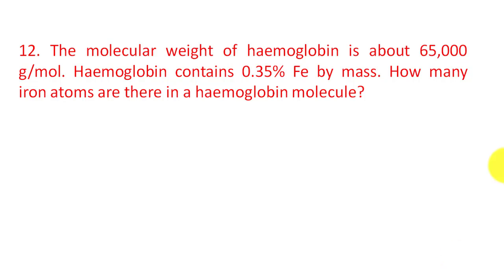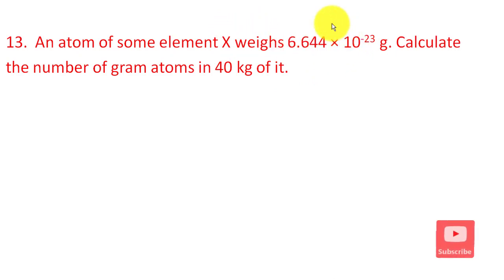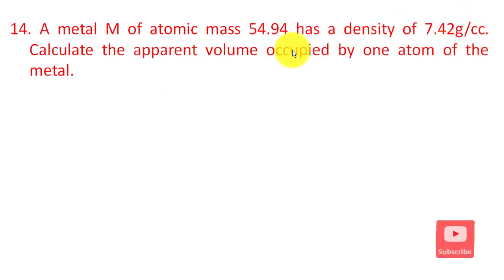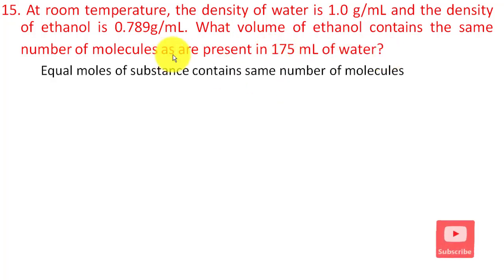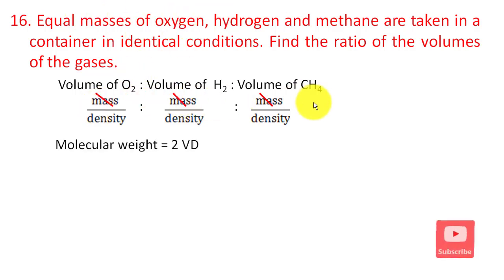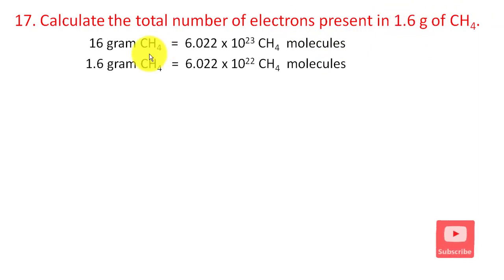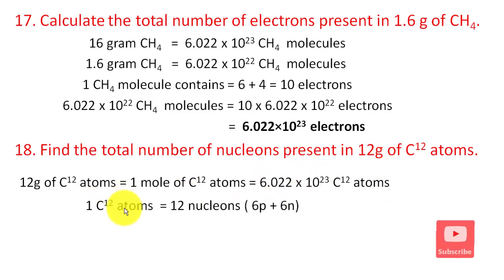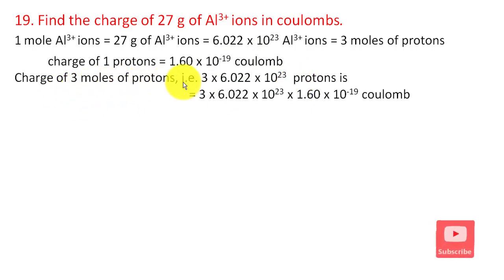MOLE CONCEPT NUMERICALS l PART-II l NEB-CLASS XI-CHEMISTRY l INCLUDING OLD IS GOLD NUMERICALS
In this video you will be learning about the mole concept and solving the related numericals that are frequently asked in board examination.
Timestamps-
0:00 Intro
0:06 The molecular weight of hemoglobin is about 65,000 g/mol. Hemoglobin contains 0.35% Fe by mass. How many iron atoms are there in a hemoglobin molecule?
1:34 An atom of some element X weighs 6.644 × 10-23 g. Calculate the number of gram atoms in 40 kg of it.
2:44 A metal M of atomic mass 54.94 has a density of 7.42g/cc. Calculate the apparent volume occupied by one atom of the metal.
3:47 At room temperature, the density if water is 1.0 g/mL and the density of ethanol is 0.789g/mL. What volume of ethanol contains the same number of molecules as are present in 175 mL of water?
4:53 Equal masses of oxygen, hydrogen and methane are taken in a container in identical conditions. Find the ratio of the volumes of the gases.
6:07 Calculate the total number of electrons present in 1.6 g of CH4.
7:18 Find the total number of nucleons present in 12g of C atoms.
8:14 Find the charge of 27 g of Al3+ ions in coulombs.
9:24 Oxygen is present in a 1-liter flask at a pressure of 7.6 × 10-10 mm of Hg at 0oC. Calculate the number of oxygen molecules in the flask.